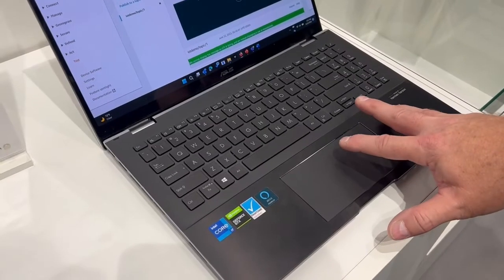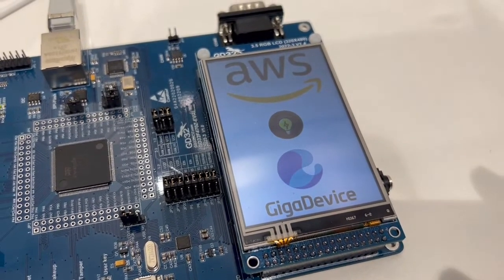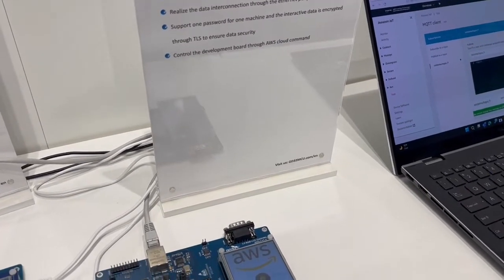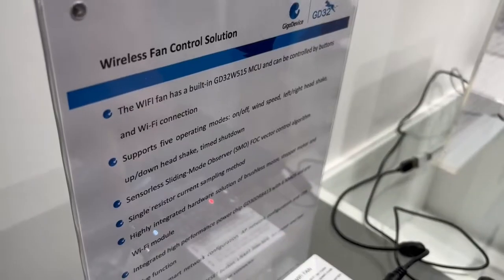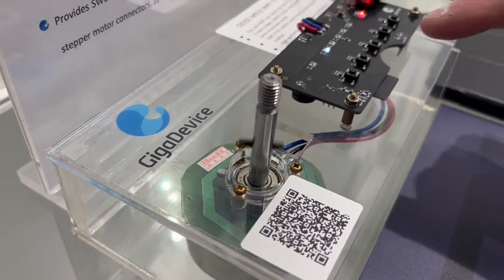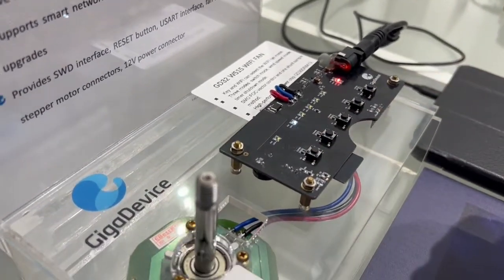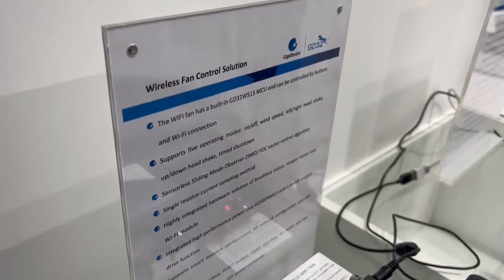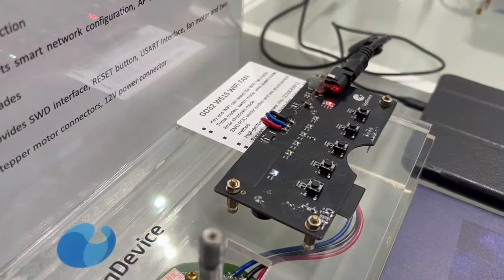GigaDevice GD32 MCUs Demos - Embedded World 2022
Witness the GD32F470 MCU and the GD32W515 MCU demos shown at Embedded World 2022.

GD32F470 - This Amazon FreeRTOS Demo is based on the GD32F470 High-performance MCU Series. With one-click cloud access, it is possible to connect to the Amazon AWS cloud.

GD32W515 - This Wi-Fi fan demo is based on the GD32W515 MCU and can be controlled by either buttons or Wi-Fi connection. The MCU has powerful resources to run the GigaDevice's proprietary Sensorless Sliding-Mode Observer (SMO) FOC vector control algorithm.